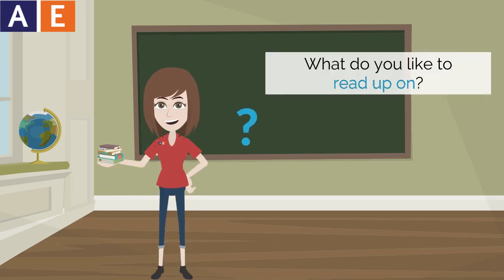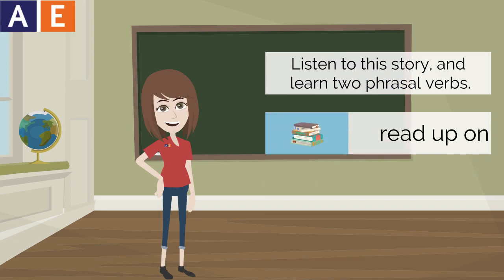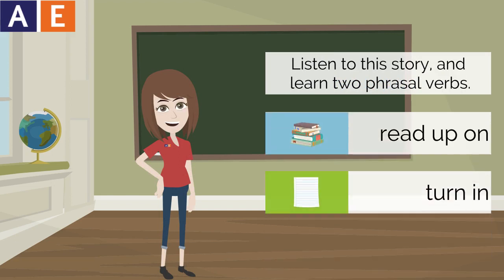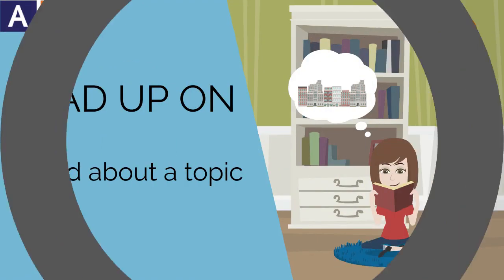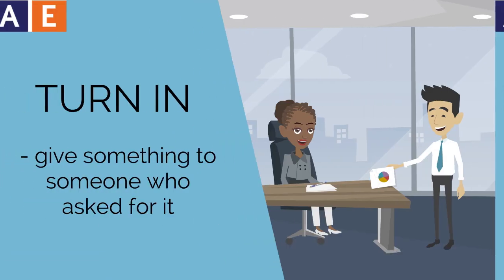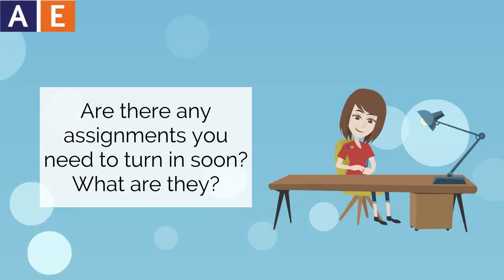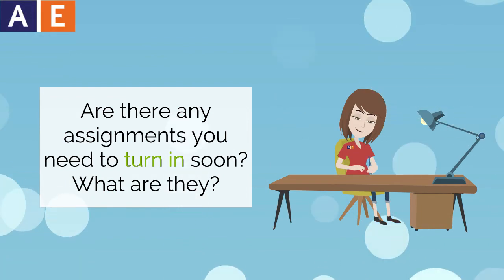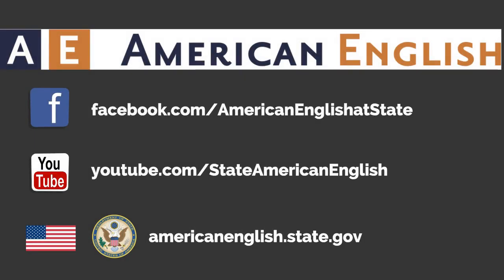Phrasal Verbs - Read Up On and Turn In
In this video, learn how to use two phrasal verbs related to school and studying. What do you like to read up on?